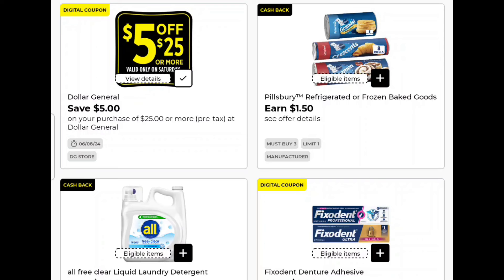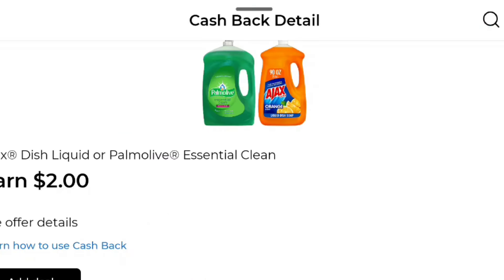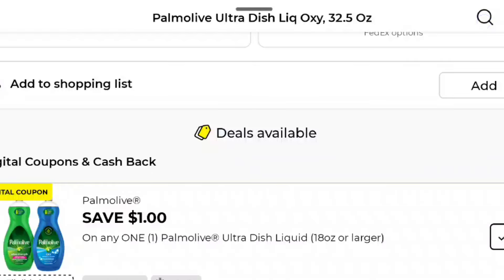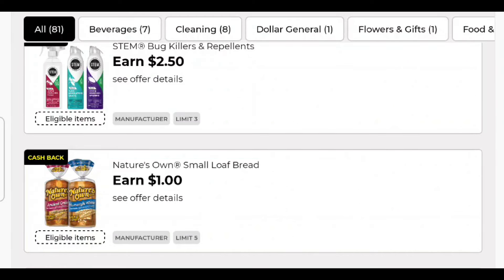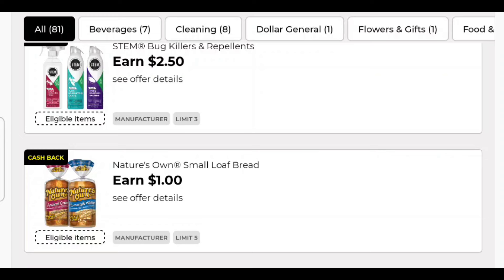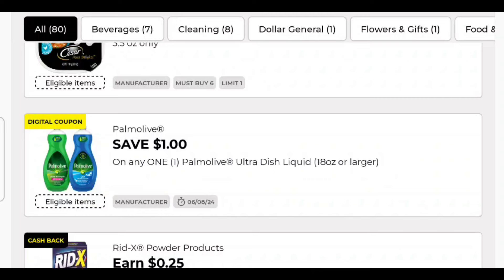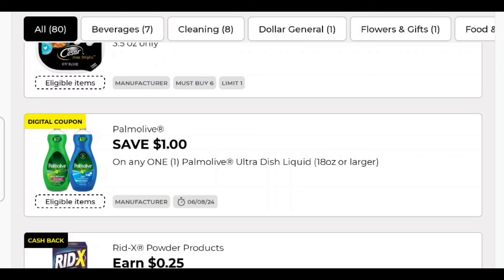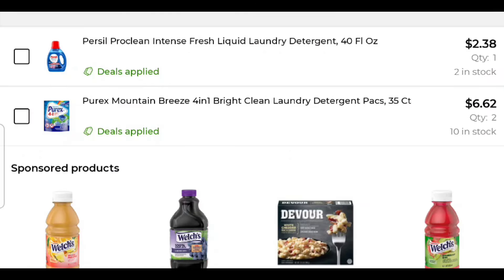Dollar General couponing with free money and save $25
Dollar General couponing with free money save $25
 address po bx 155
Charleston,AR 72933